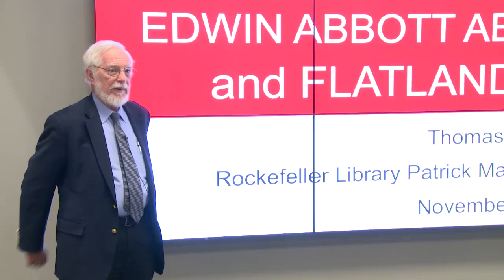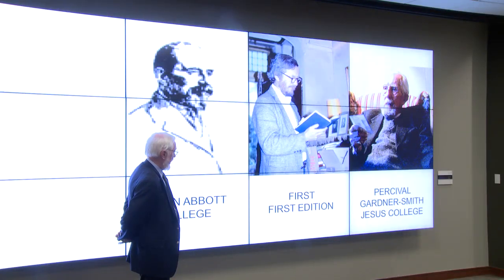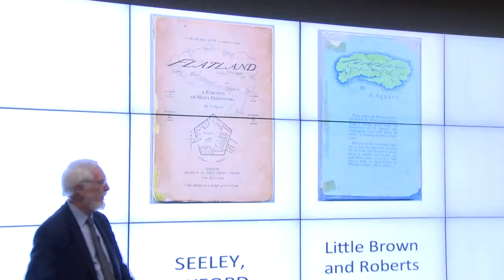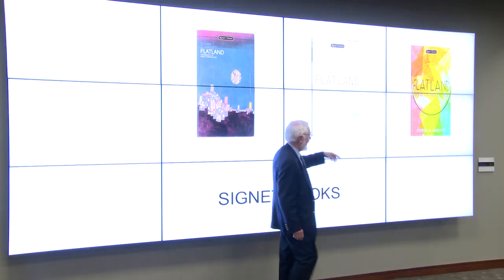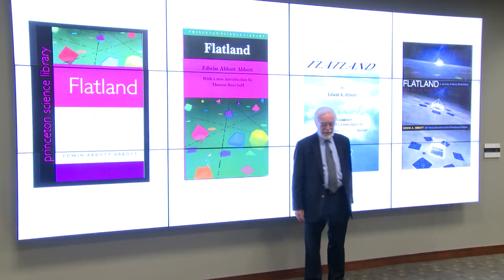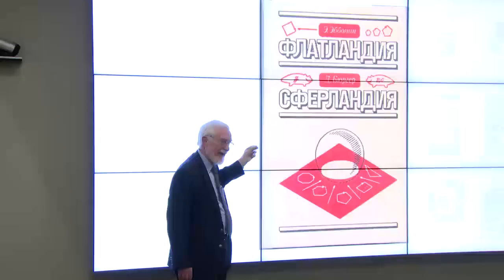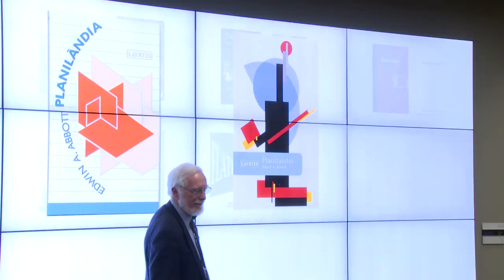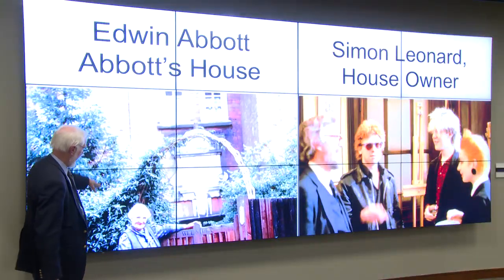Tom Banchoff: Exploring the Fourth Dimension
Brown University
Tom Banchoff
Rockefeller Library Digital Scholarship Lab

On November 13, Tom Banchoff (Brown Professor of Mathematics) will discuss his research on the fourth dimension, including his biography of Edwin A. Abbott, The Man Who Wrote 'Flatland.'

Flatland is the story of "a square." It is a memoir of an inhabitant of a two-dimensional world. In the book, this square visited such places as "Pointland" and "Spaceland" as it tried to figure out the structure of the universe. The event is recommended for anyway who has ever seen a square or knows someone who has seen a square.

Professor Banchoff's research includes the geometry and topology of smooth and polyhedral surfaces as well as development and dissemination of internet-based courseware for communication and visualization in undergraduate mathematics.